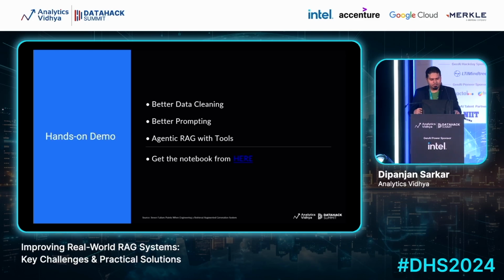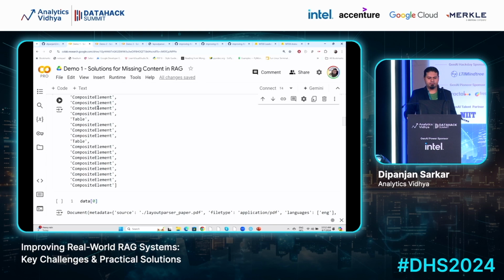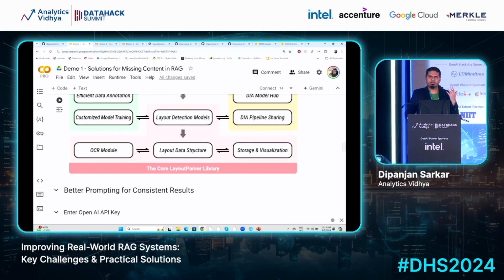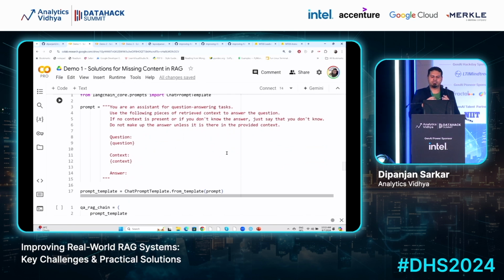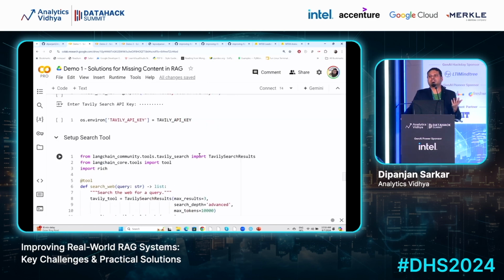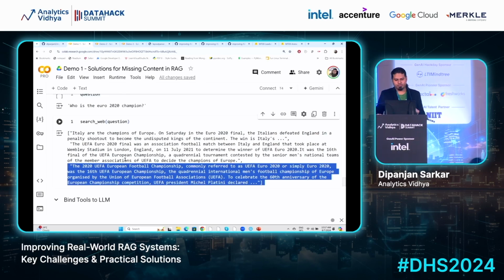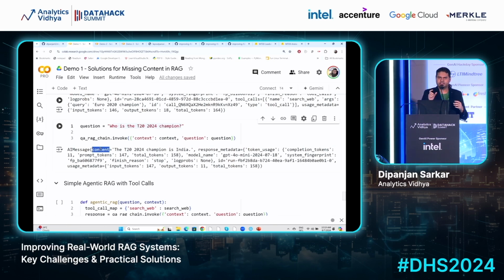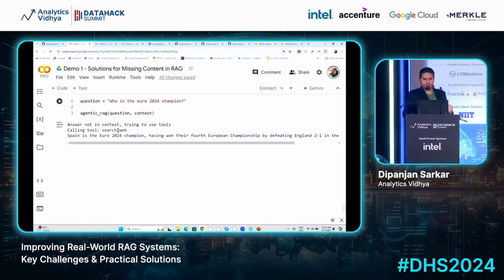Hands on Solution for Missing Content in RAG